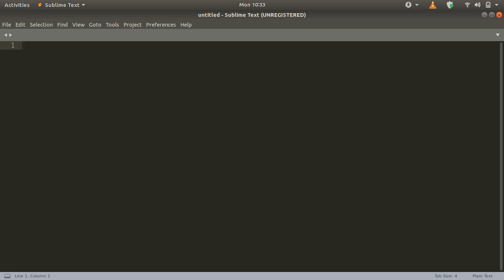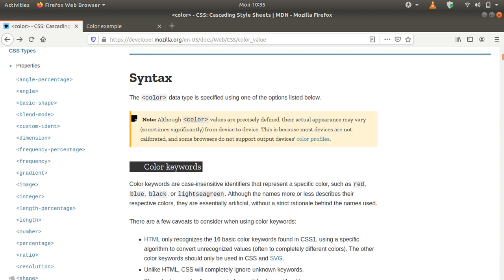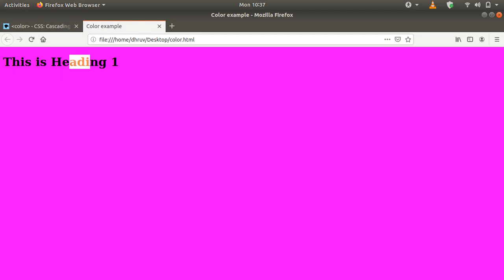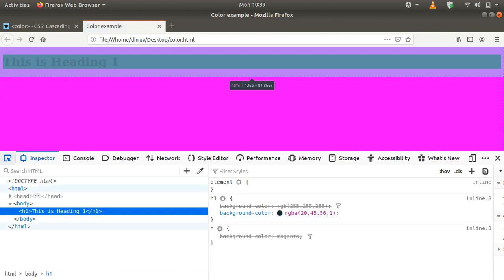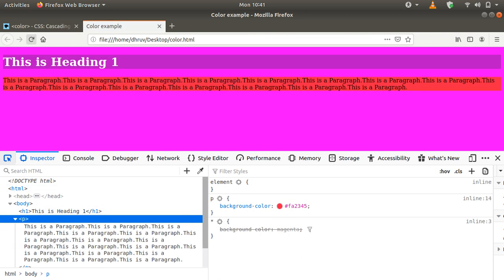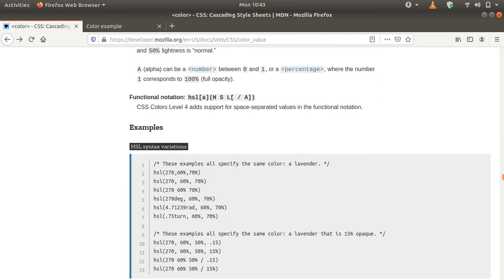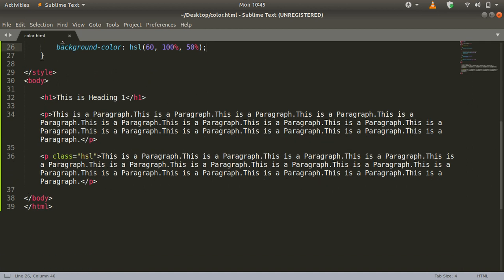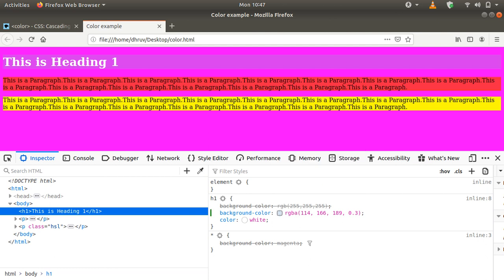CSS | Part - 2 | Colors in CSS | Foreground and Background Colors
Hello Everyone,

In this video, we are going to cover the Colors Property of CSS. We will discuss the different coloring techniques like RGB, HEX, HSL, and many more.